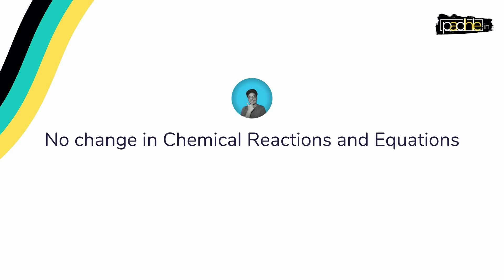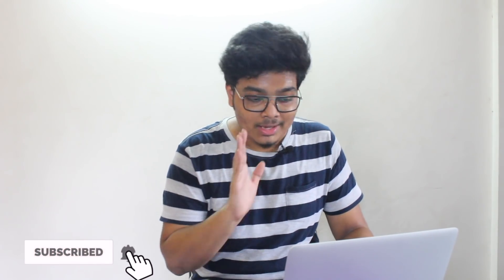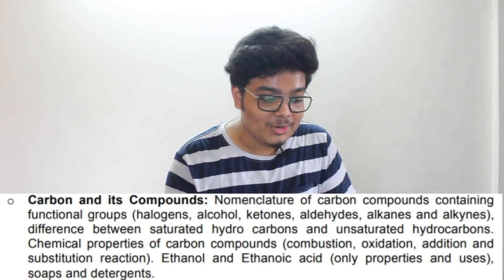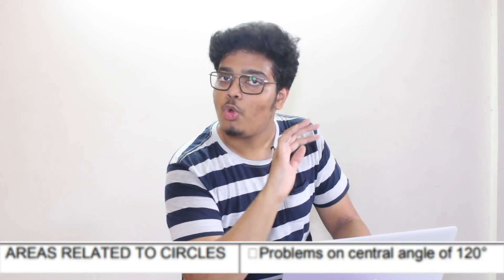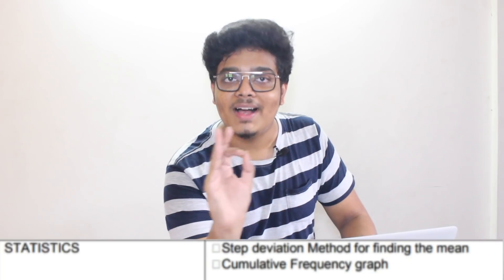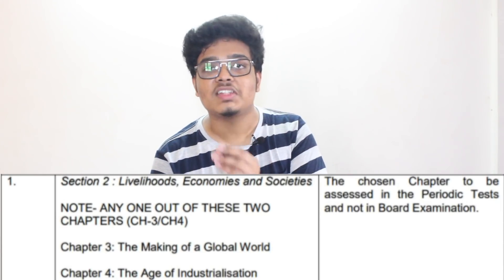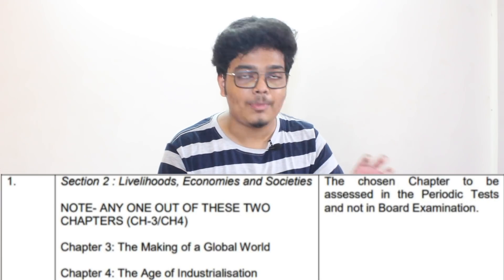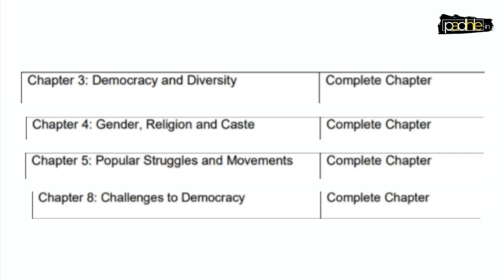Class 10 Latest Syllabus 2020-2021 | Latest Update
Topics Covered:
1). Class 10 syllabus 2020-21
2). Class 10 syllabus reduced 2020-21
3). Class 10 syllabus
4). Class 10 syllabus 2020-21 CBSE
5). Class 10 syllabus 2020-21 all subjects
6). Class 10 syllabus 2020-21 CBSE board
7). CBSE class 10 syllabus reduced
8). class 10 syllabus reduction
9). Updated syllabus of class 10 cbse 2020-21
10). Cbse latest news
11). Cbse News

Hey Guys! So, finally, the official syllabus for class 10 has been reduced and in this video we are going to talk about the reduced portion of class 10 syllabus. I have mentioned the page no. of the topic that is removed. One thing to notes is that it is according to the e-book present on the official website of NCERT. If you have an old book, you can go on the link given below to check their e-book. I have also linked the reduced portion down below so you can check it whenever you need it

Regards,
Atharva Puranik
Jai Hind. Vande Mataram.
Digitally Powered By : VibeMedia.in